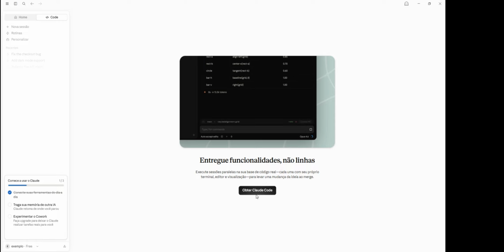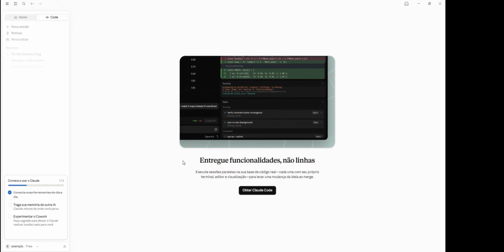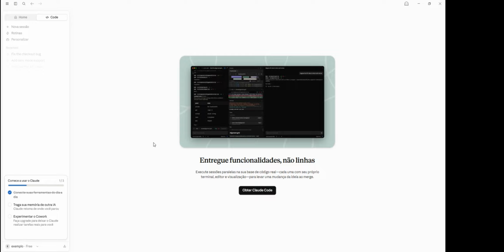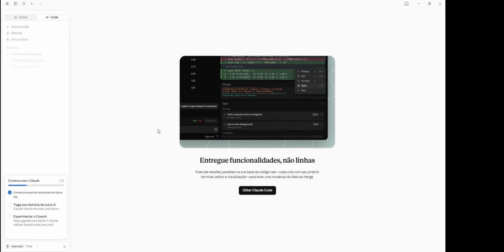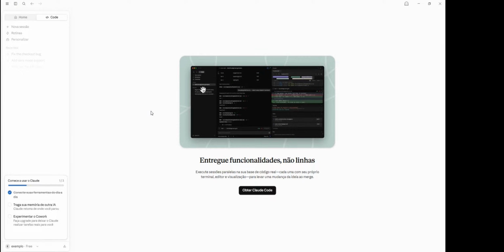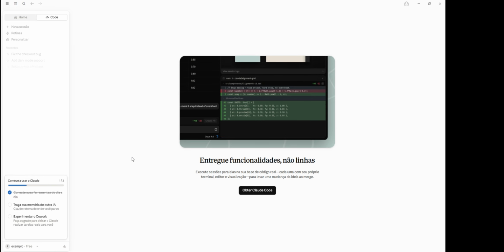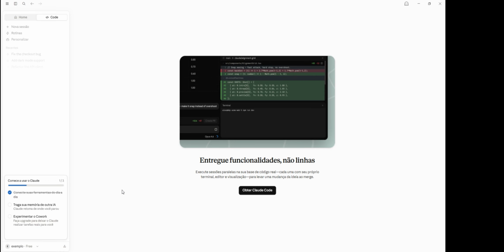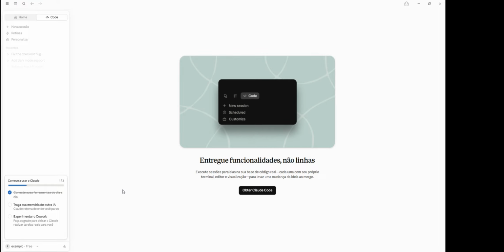HOW TO USE MCP SERVERS WITH CLAUDE CODE (STEP-BY-STEP GUIDE 2026)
How to use MCP servers with Claude Code in 2026.

In this step-by-step tutorial, you'll learn how to connect and use Model Context Protocol servers with Claude Code. This beginner-friendly guide covers MCP configuration, server installation, tool permissions, local and remote connections, testing, security, troubleshooting, and common integration issues.

In this video, you'll learn:

How to use MCP servers with Claude Code

How to install and configure an MCP server

How to add MCP servers to Claude Code

How to connect local and remote MCP services

How to manage tools, permissions, and access

How to test an MCP server connection

How to remove or update MCP configurations

Common Claude Code MCP issues and how to fix them

This tutorial is beginner-friendly and perfect for developers, programmers, AI automation users, software teams, and beginners who want to extend Claude Code with MCP servers.